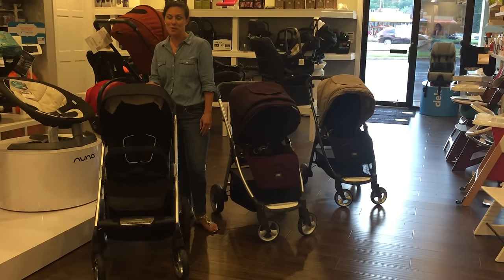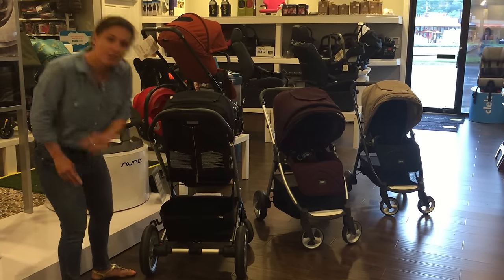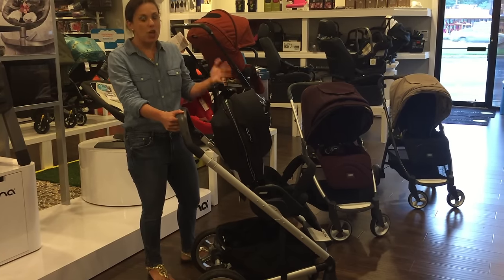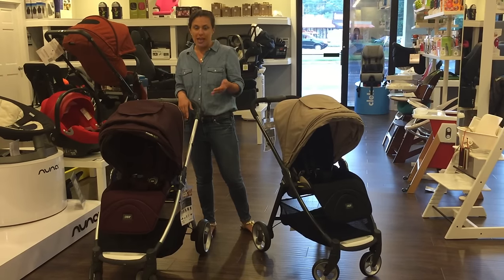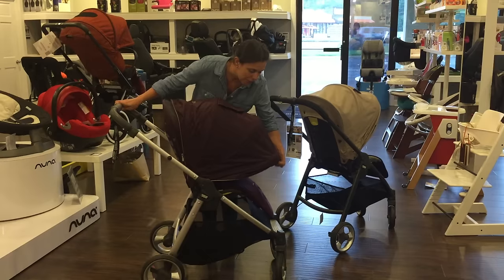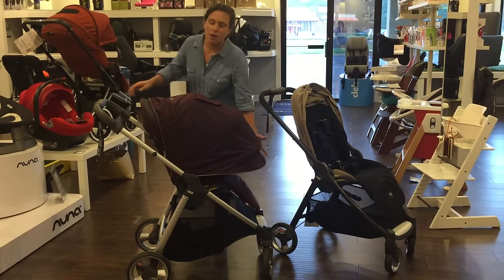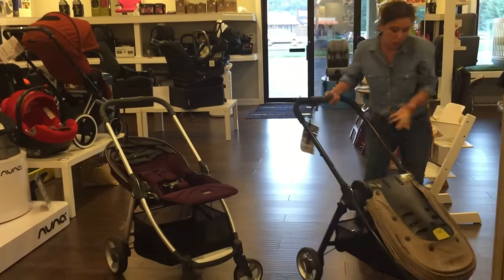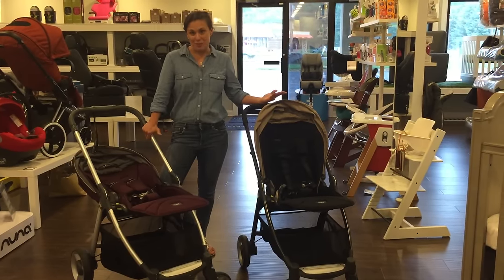Nuna Mixx vs Mamas & Papas Armadillo Flip XT Stroller Comparison Review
If you're having difficulty deciding whether a Nuna Mixx Stroller or Mamas & Papas Armadillo Flip or XT stroller is the right choice for your lifestyle, this video by NessaLee Baby will help. Watch Vanessa discuss and compare some of the features of both strollers. Apologies in advance for the ringing phone in the background - It was a busy day in the store!